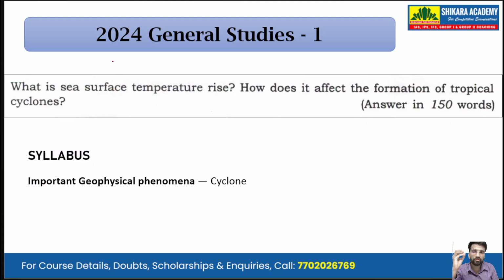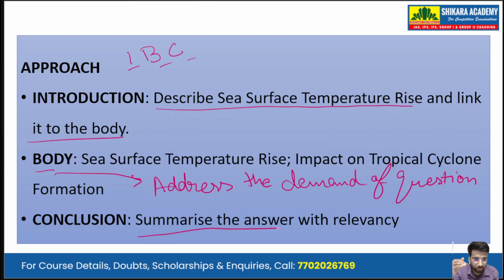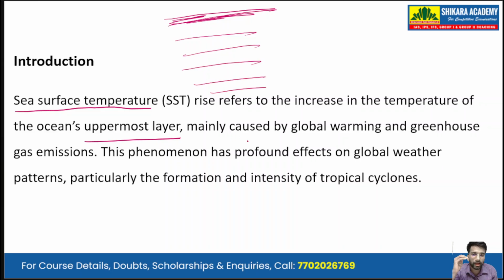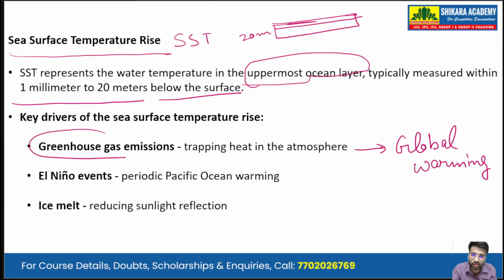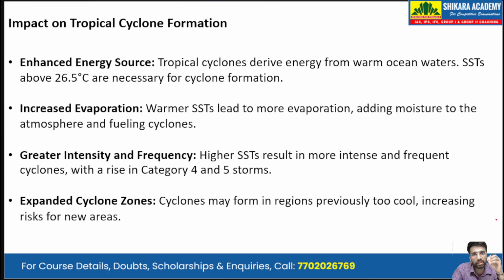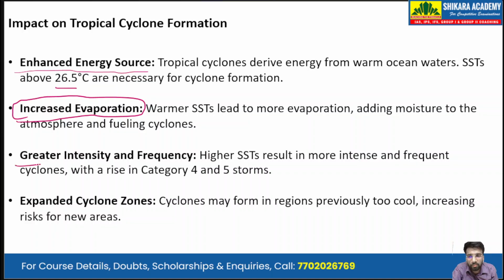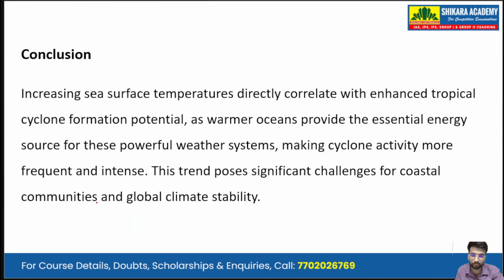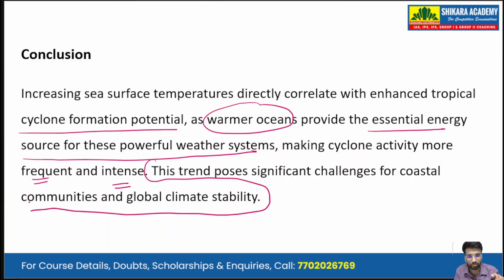Q4: UPSC Mains PYQ Answer Wrting | UPSC Mains GS 1 Paper 2024 Analysis | UPSC Mains Preparation